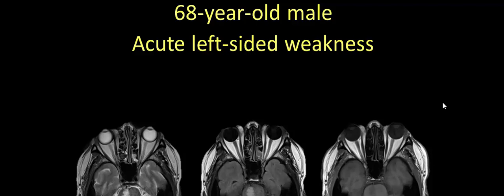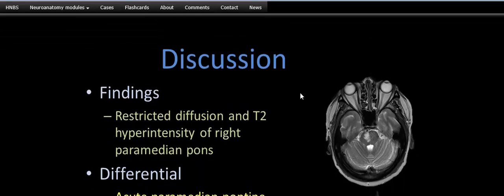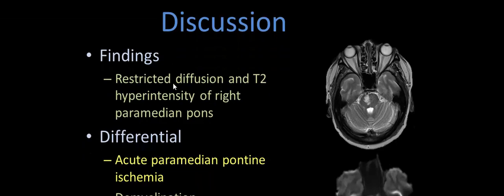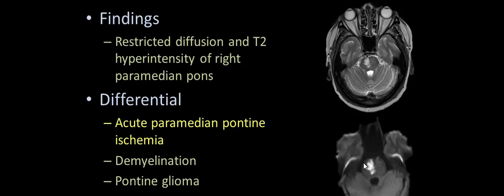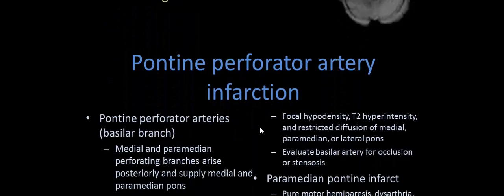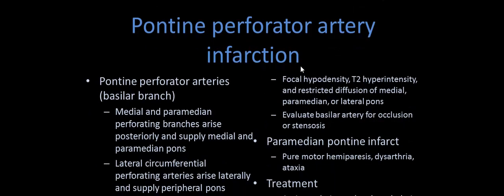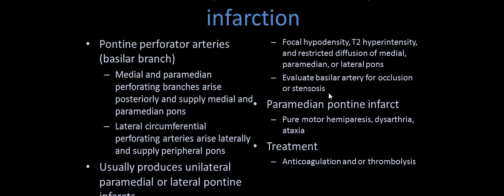MRI discussion on Pontine Stroke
MRi of pontine ischemic stroke is not very uncommon. Here we are discussing on how to read MRI for Ischemic stroke for pons ,what to do step by step. This will be very useful for the new doctors and Medical students.